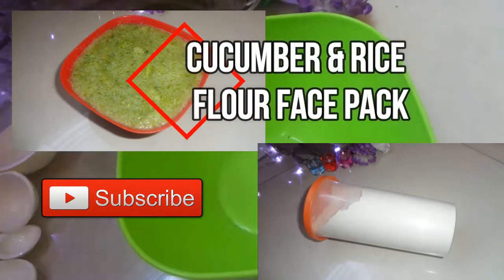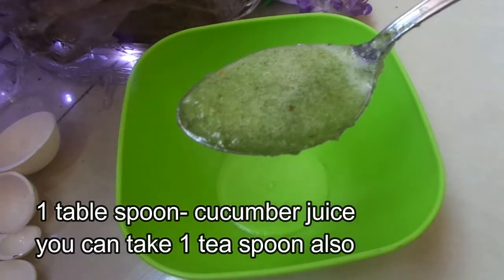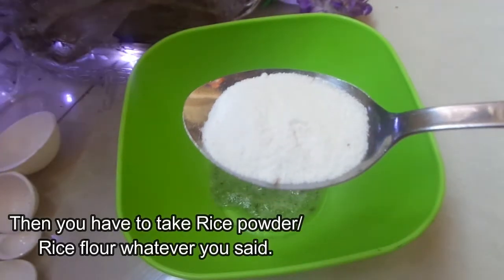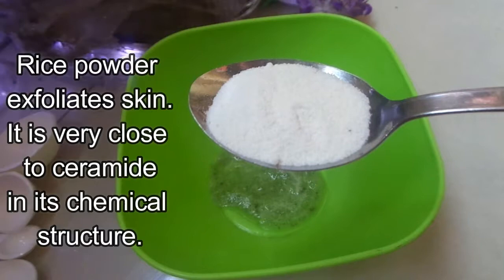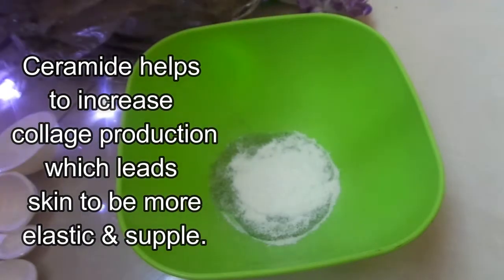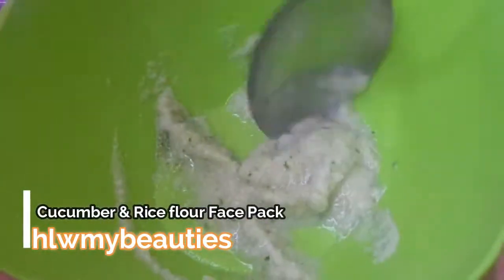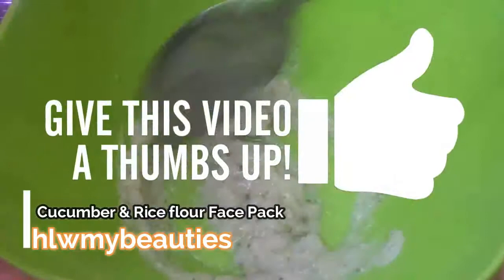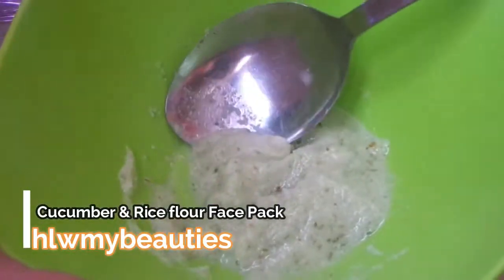Cucumber and rice flour face pack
cucumber and rice flour face pack is the topic of today's video .

Love You All... Take Care... Stay Blessed.. Byee

＃ Artist：Silent Partner
＃ Genre：Pop
＃ Mood：Happy